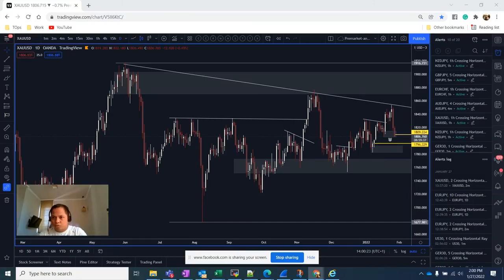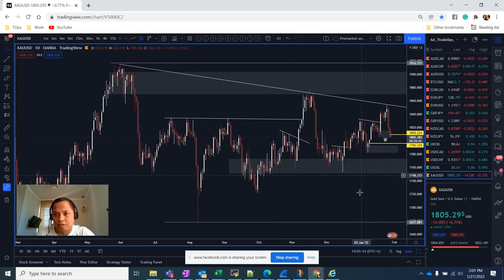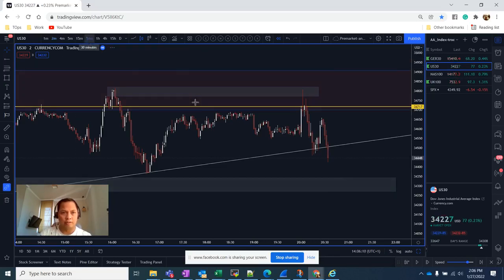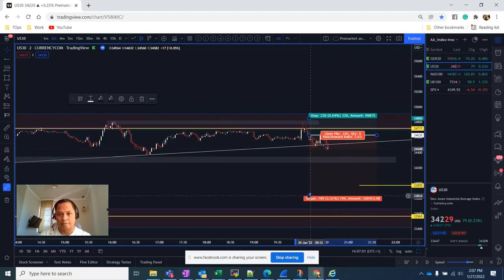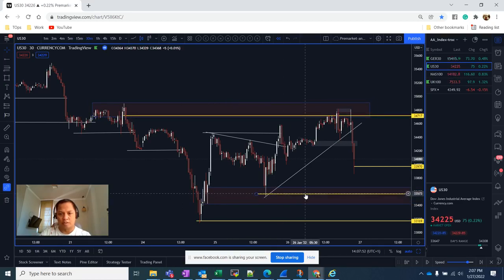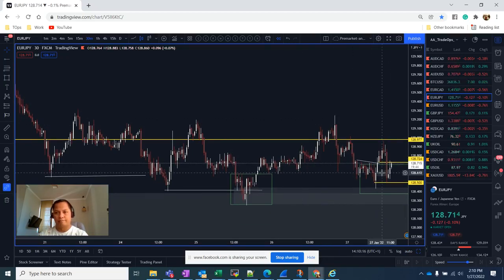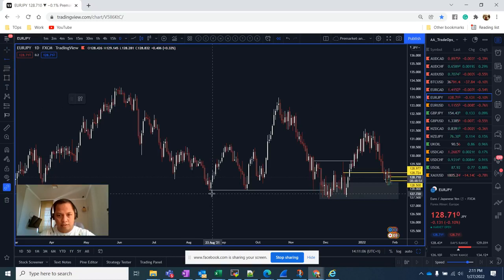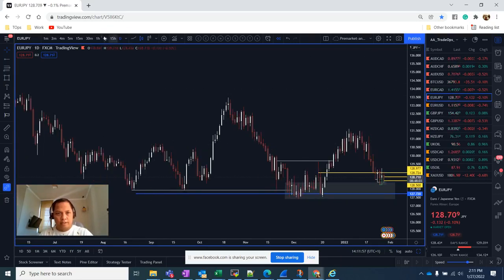$US30 $EURJPY trade breakdown using SMC (Smart-money-concepts) (2022.01.27)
My main goal is to share my investing techniques to  all investors/traders investing stocks in Philippines. I also share information and helpful knowledge related to stocks.
If you would like to book a session with me for stock mentoring via online, drop me a PM on this channel or at my FB account.
Also available is my weekly stock update/picks.

THANKS!!! Happy investing to all!!!